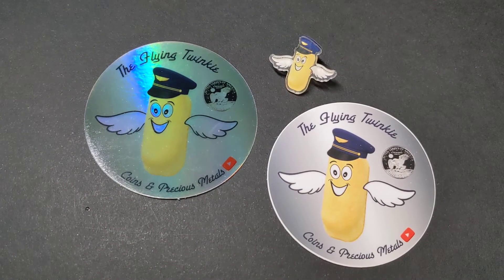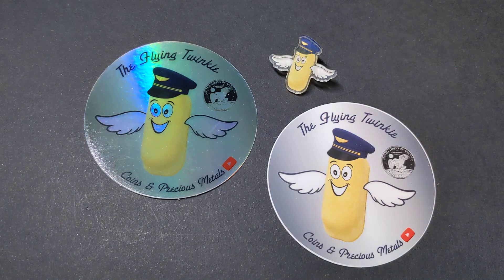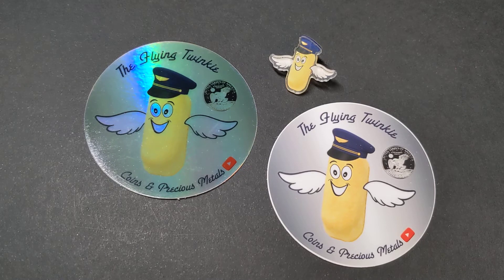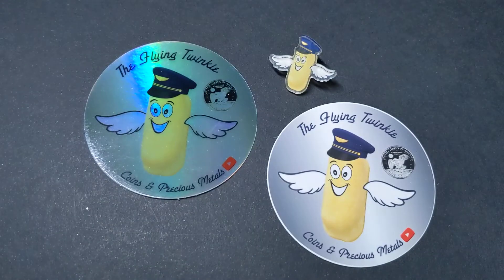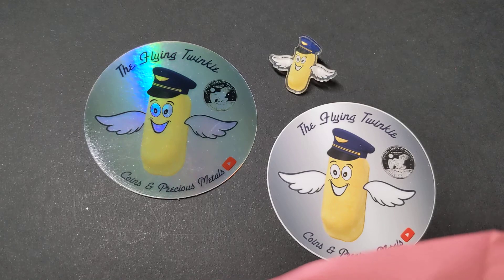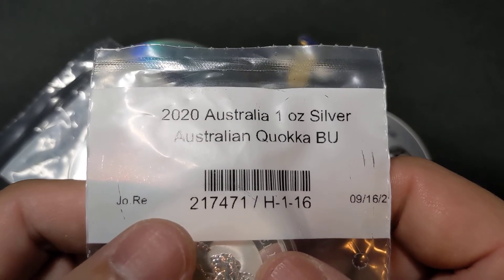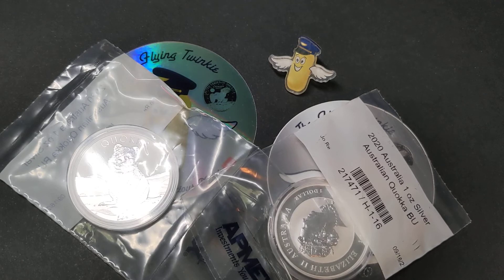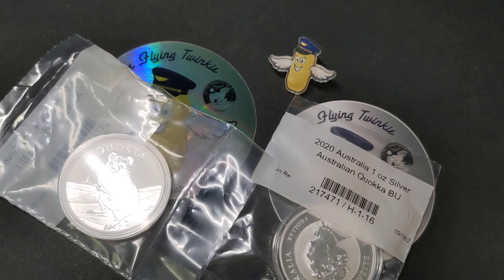My FIRST Order & Silver Unboxing from APMEX via ONEGOLD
My FIRST Order & Silver Unboxing from APMEX via ONEGOLD - NEW SILVER - Let's see what arrived today!!

OneGold might be a great way to profit from the recent precious metals market volatility that is typically hard to do because of the premiums on physical products. Buy the dips and sell the peaks based on SPOT rather than premiums, backed by physical metals, with the freedom to redeem for physical products at APMEX's best pricing tiers.

This link will give you $5 for opening a new account. If you purchase more than $100 after opening your account, then you will receive another $5, and I will receive a $5 bonus.

I really enjoy hearing from you. It keeps me encouraged and motivated to keep making videos!! Cheers!!

Mailing Address:
The Flying Twinkie

OneGold by APMEX:
OneGold allows you to purchase precious metals at lower premiums, and your account balance is redeemable for items in APMEX inventory 60 days after funding your account. This link will give you $5 for opening a new account. If you purchase more than $100 after opening your account, then you will receive another $5, and I will receive a $5 bonus.

Get 2 free stocks on Webull (1 for account opening, and 1 for your first $100+ deposit).